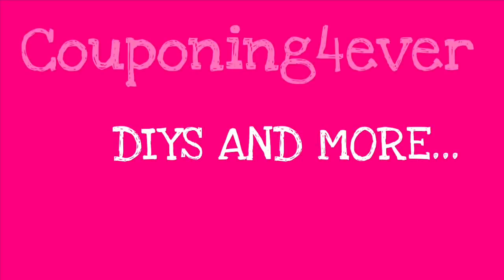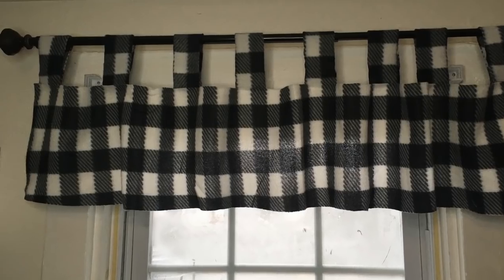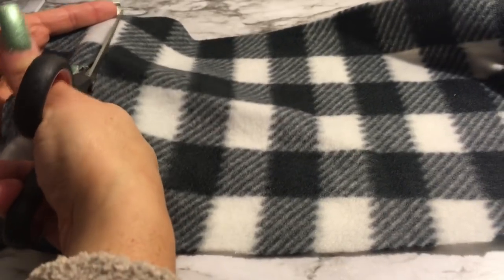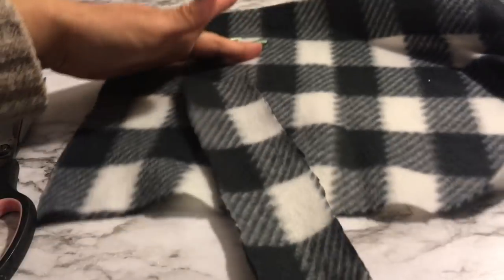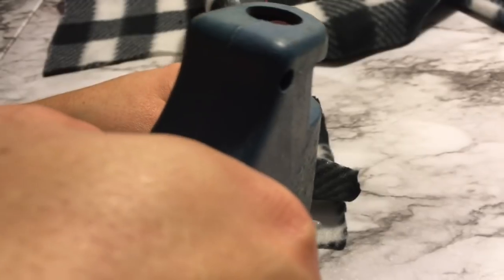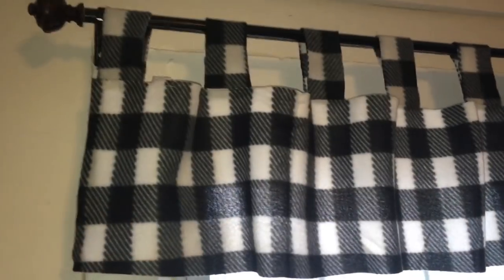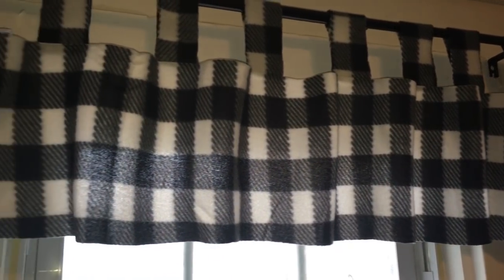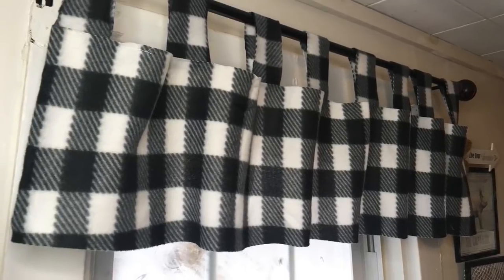DOLLAR TREE DIY FARMHOUSE BUFFALO PLAID CURTAIN VALANCE